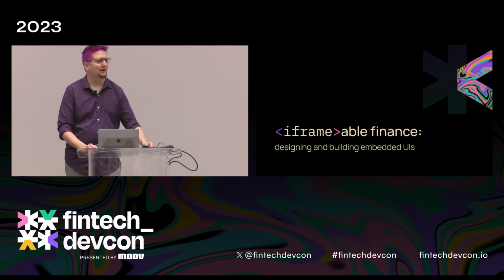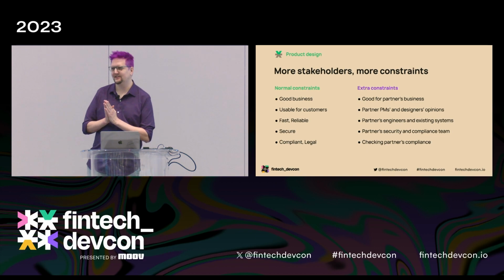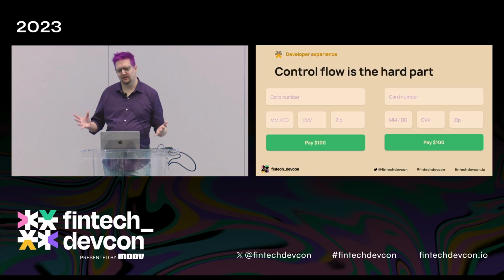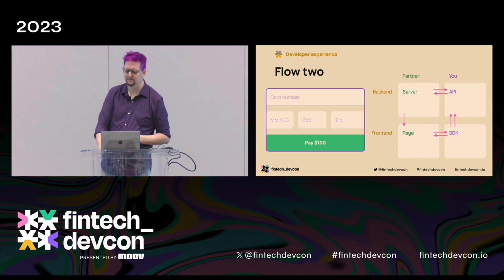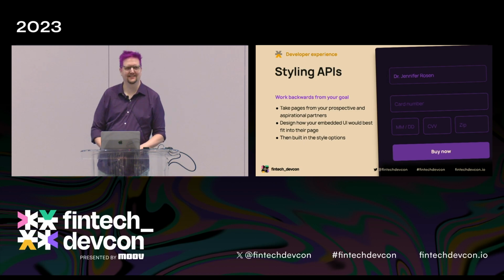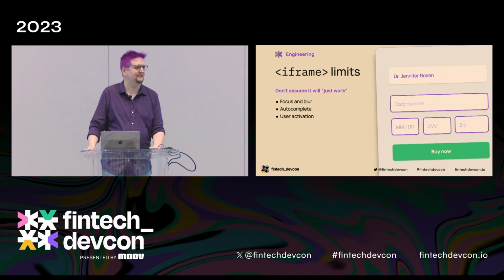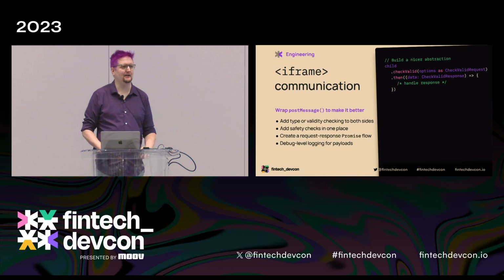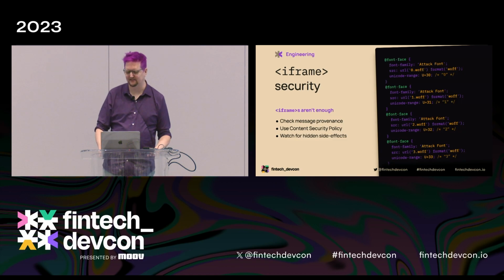fintech_devcon 2023 | iframe-able finance: Designing and building embeddable UIs with Adam Solove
The realm of embeddable finance is expanding rapidly. Adam Solove, director of product at Rainforest Pay, decodes the art and science of crafting third-party UIs for seamless integration into customer applications. He explores the unique challenges, the pressing security considerations, and the roadmap to designing future-ready embeddable finance UIs.

About fintech_devcon
fintech_devcon is the premier conference for fintech developers and builders designed to unlock knowledge and bring about the next decade of financial innovation. Presented by Moov, this conference covers a wide range of topics and sectors including banking, payments, investing, compliance, and more. Follow this channel and join us each year to get hands-on tools, best practices, and industry secrets used by developers in fintech today.

About Moov
Moov makes it easy to accept, store, send, and spend money through a single platform. Moov has direct connections to The Clearing House, Fed, and all major card brands. Moov handles user onboarding, licensing, program management, and compliance so businesses spend less time decoding payments and more time building for their customers. Driven by a give-first mindset, Moov supports a thriving network of developers with open source libraries and a growing Slack community. Moov's fully remote team spans 25 states and 3 countries. or follow Moov on LinkedIn.

(This video is the property of Moov Financial, Inc. and you may not reproduce or distribute this video for commercial purposes without the written permission of Moov. This video may contain opinions and views of third parties which do not necessarily represent the views or opinions of Moov and Moov does not endorse or guarantee the accuracy of any opinions or information expressed or provided during this video.